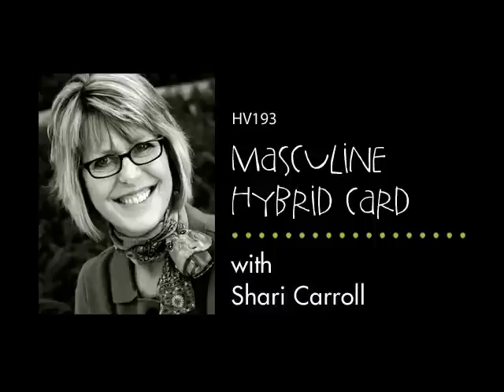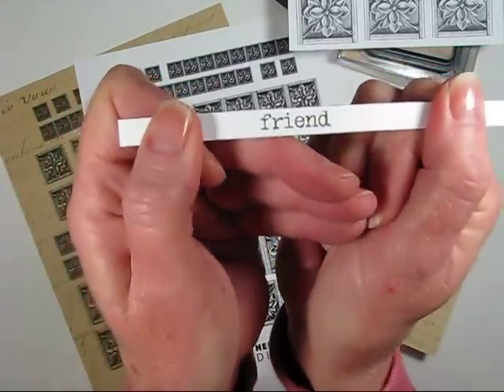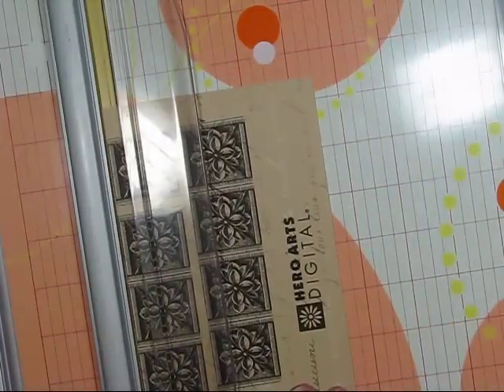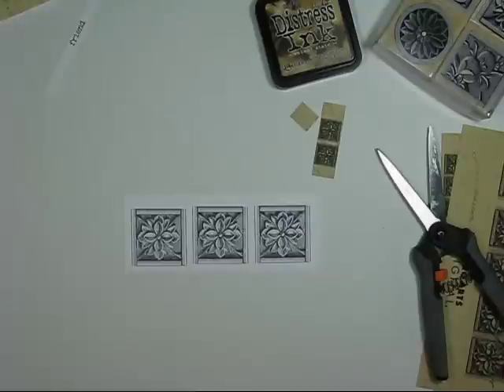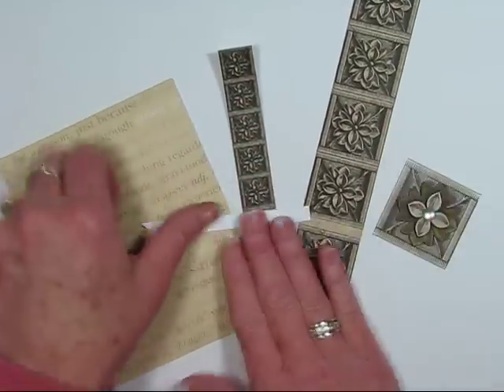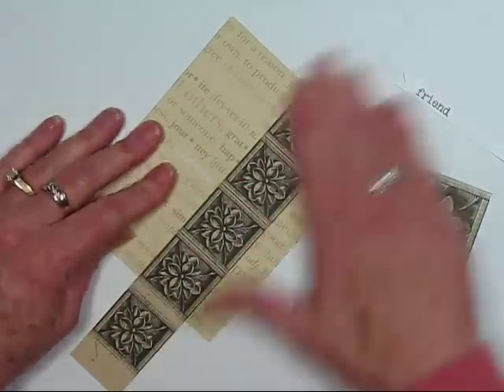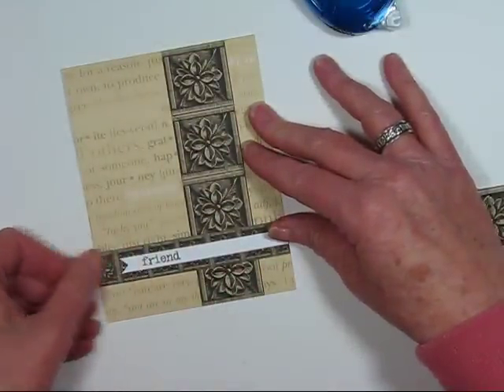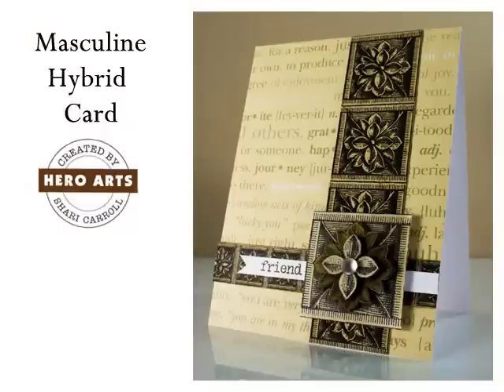Masculine Hybrid Card